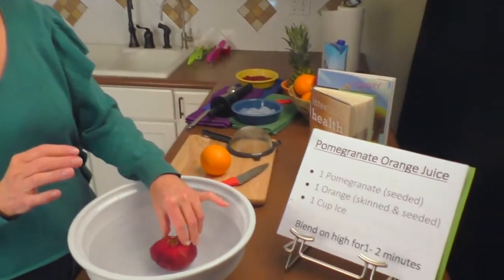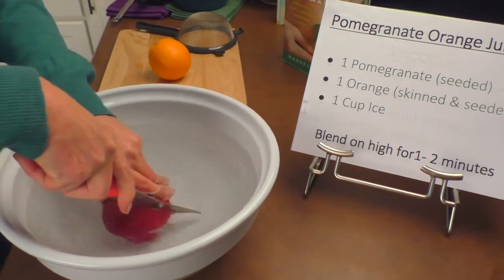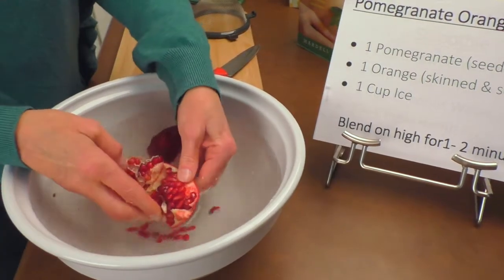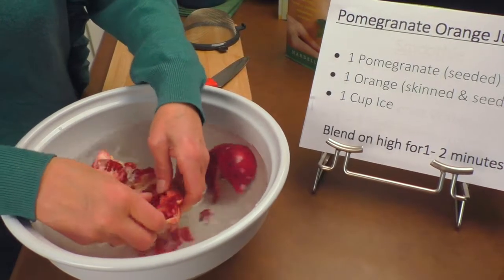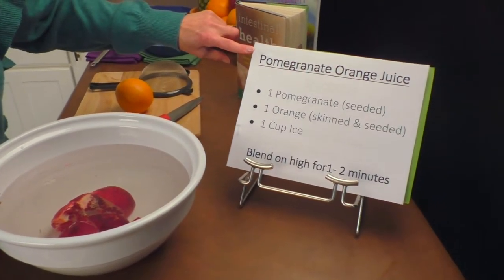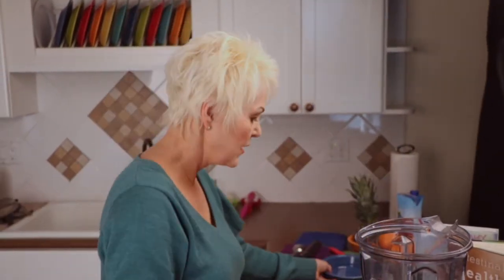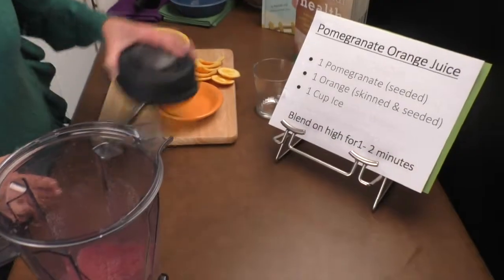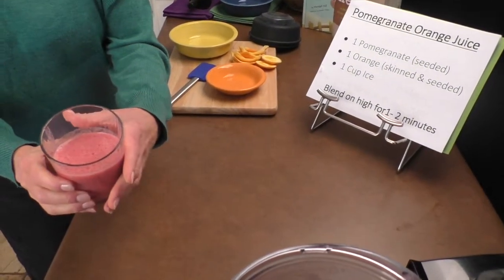Drink Pomegranate Orange Juice ~ Powerful Health Benefits!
Get Thin & Live Large with Pomegranate & Orange Power Juice! More Juice recipes page 144: Intestinal Health